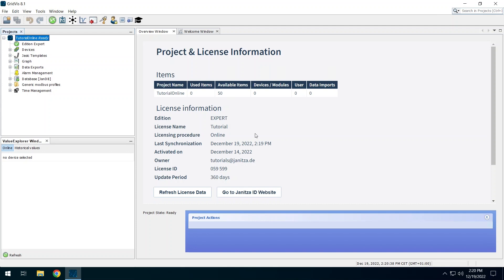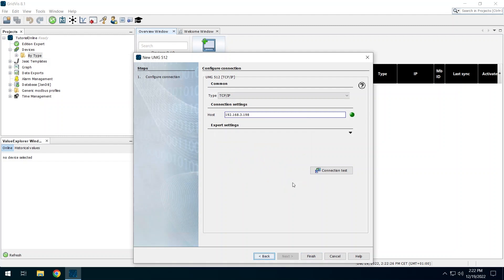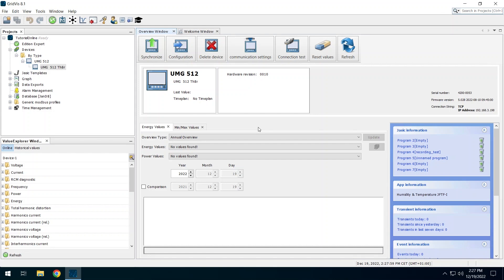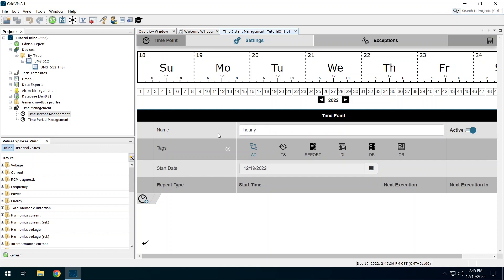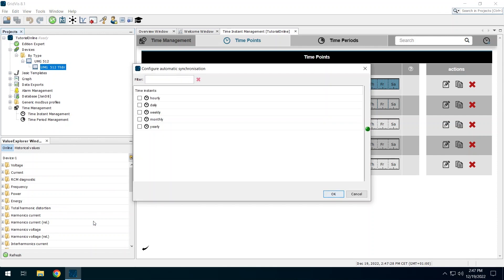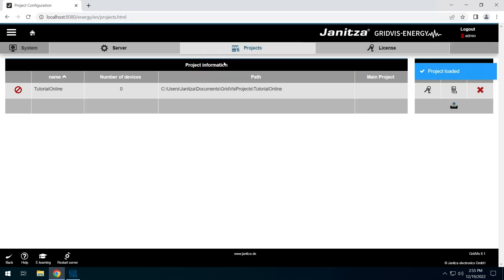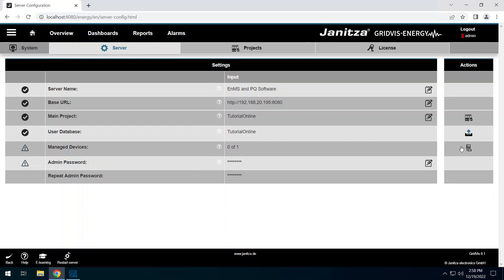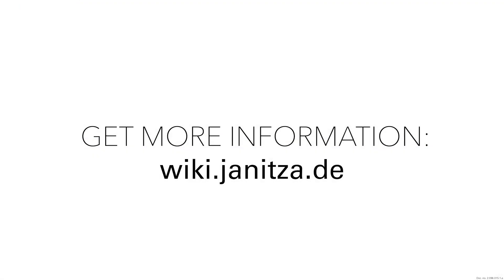Working in a Project & Displaying Measured Values | Manage & License a Project (EN) [7/8]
In this tutorial you will learn how to integrate a device into a project, configure it and get measured values in the web interface as an introduction to working with GridVis®.

GridVis® version: 8.1.6

Chapter
00:00 Intro
00:18 Integrating a device in a project
02:52 Configuration example: Setting the current transformer ratio
03:46 Configuring automatic synchronization
07:28 Making a project available in the Service
08:00 Loading a project in the web interface
09:02 Setting the main project
10:05 Letting the Service manage devices
10:56 Displaying measured values in the web interface
12:17 More information